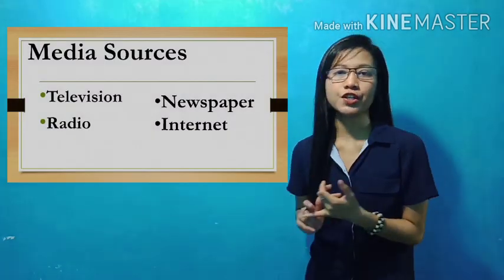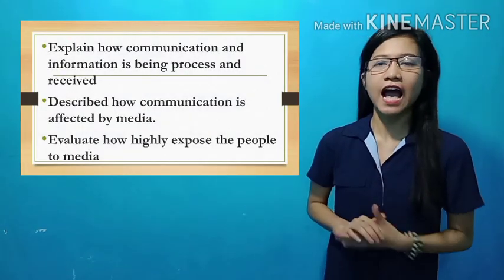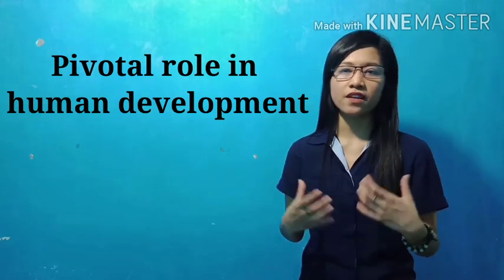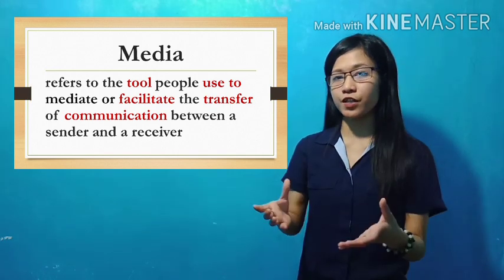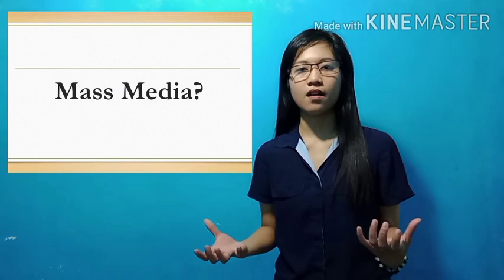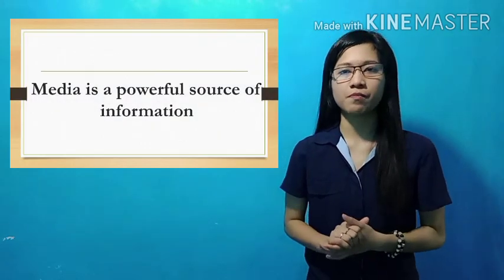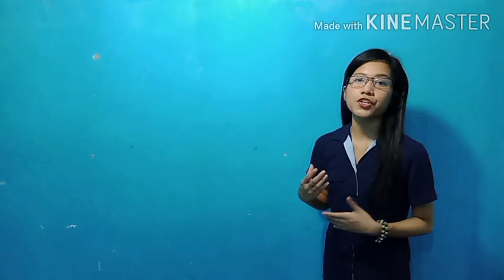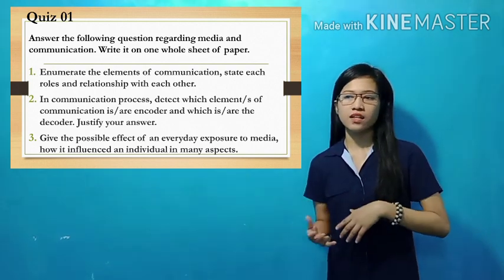MIL Lesson 2